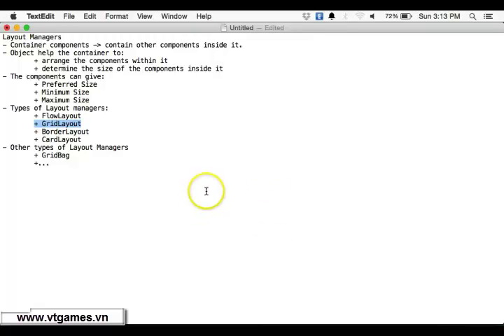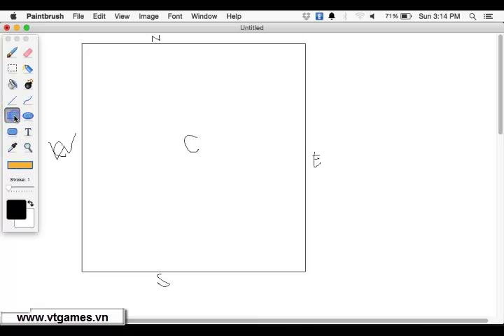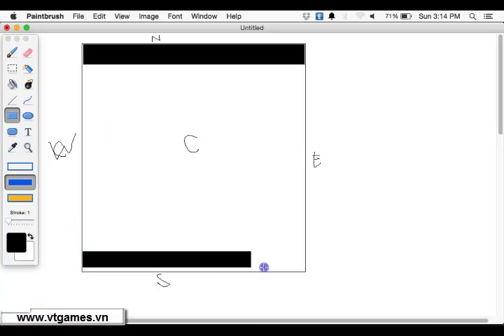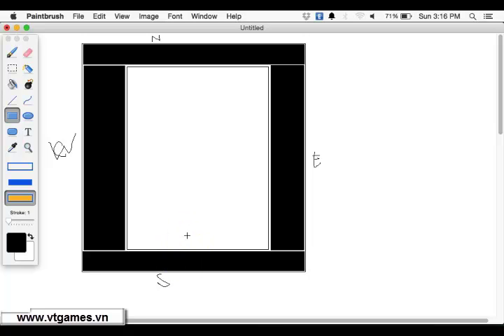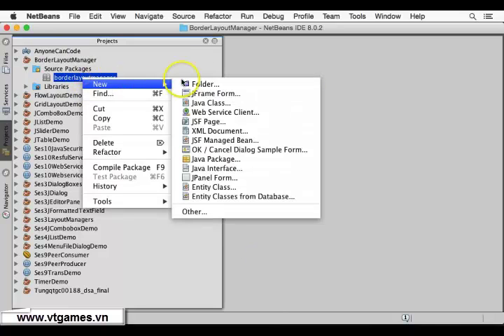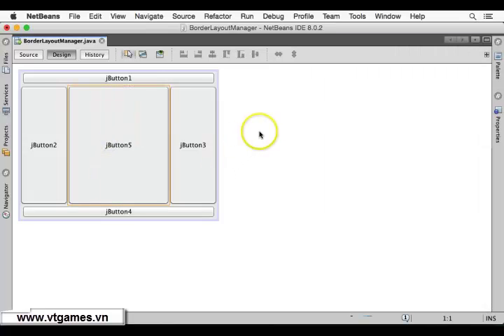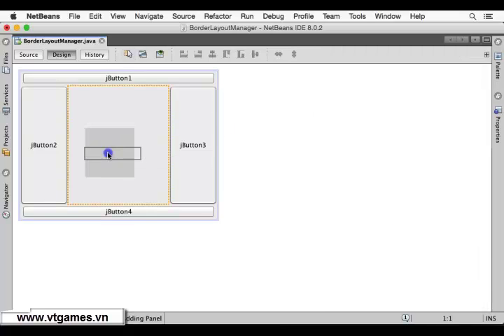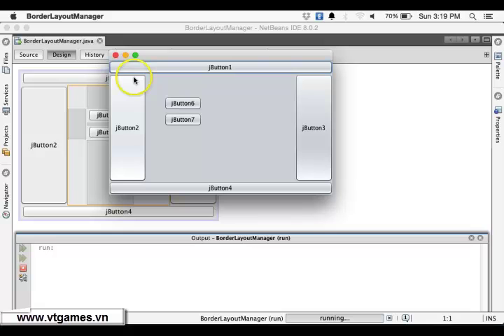Java Swing BorderLayout Demo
Java Swing, Layout Managers: BorderLayout Demo